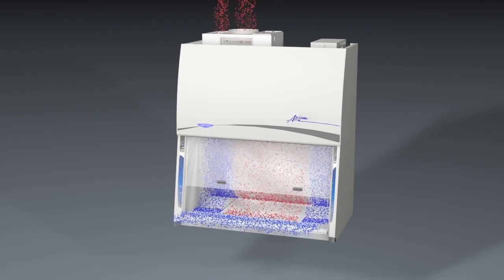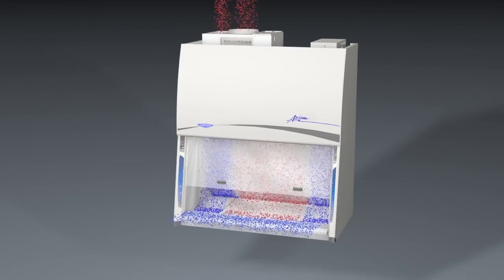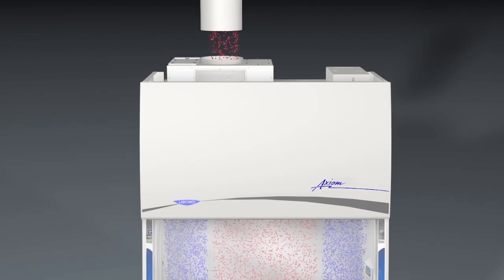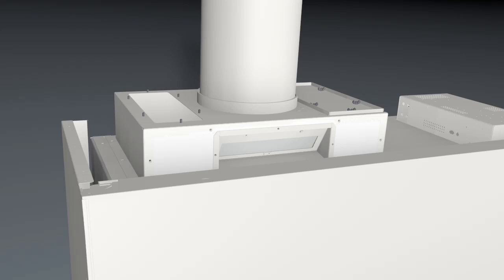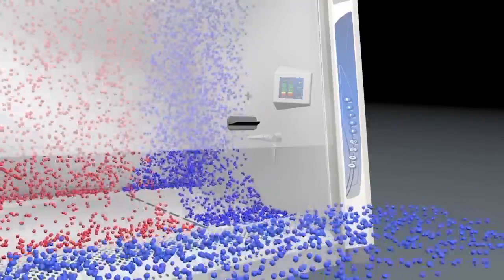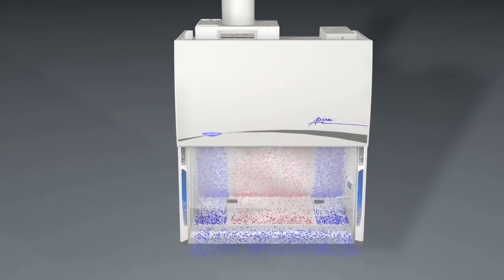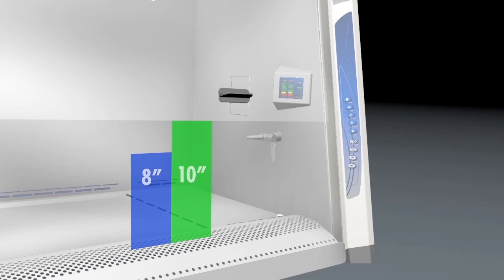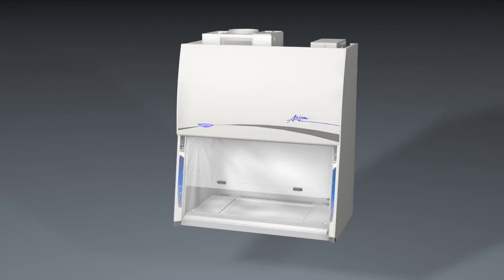Omni-Flex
The Type C1 Purifier® Axiom™ is the only biosafety cabinet that can convert from Type A mode to Type B mode.